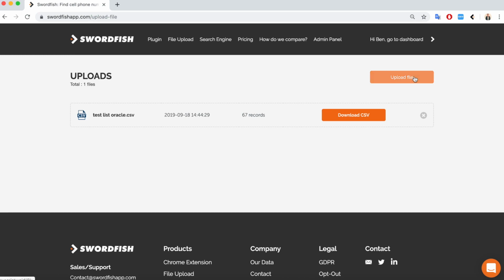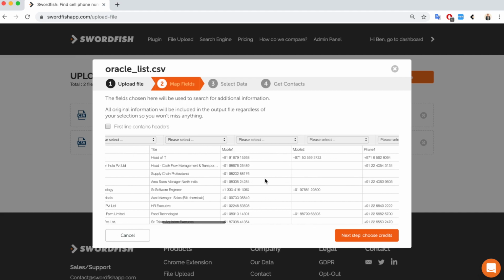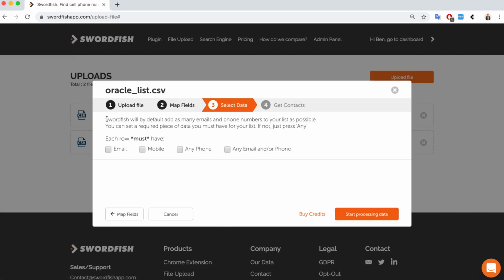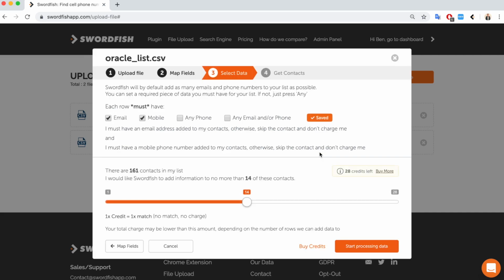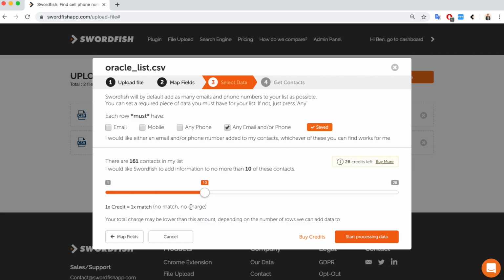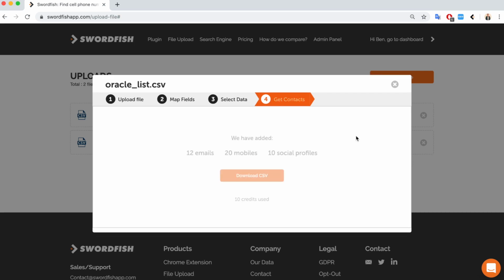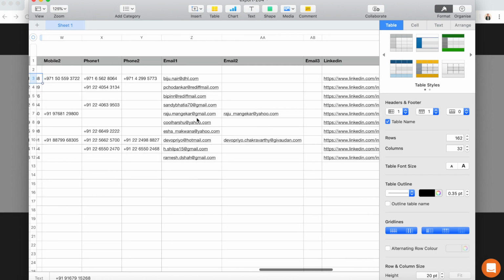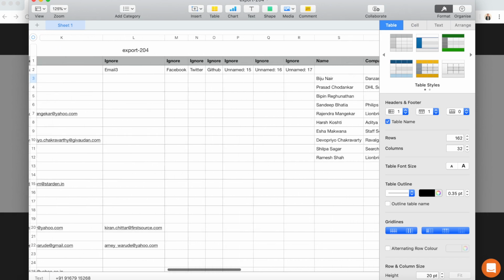How To: Enrich A List Of Contacts With Swordfish File Upload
You can upload a list of contacts and we will enrich your lists.

Personal emails
Cell Phone numbers
Social Profiles
Names